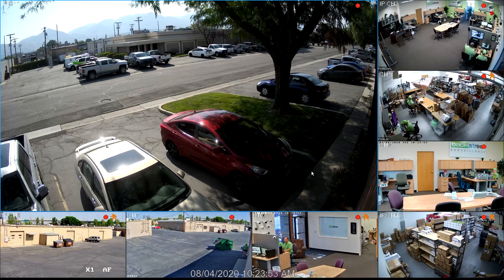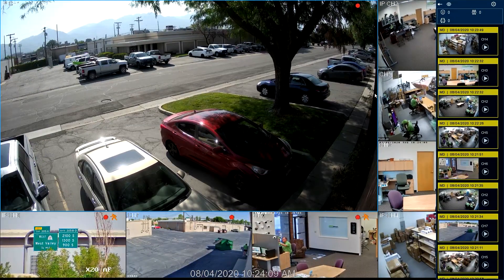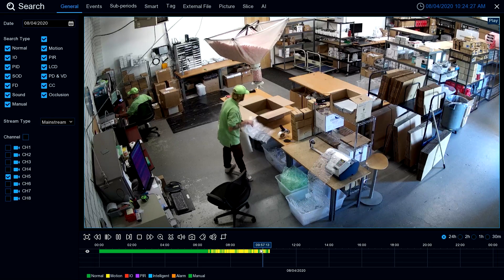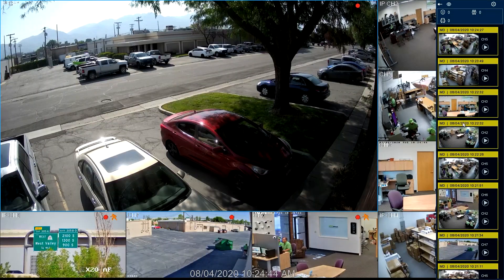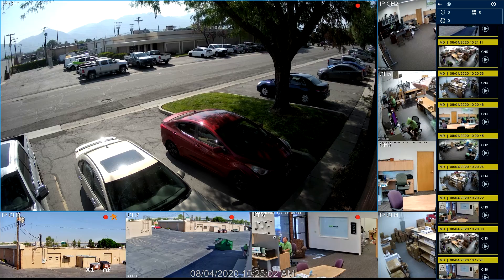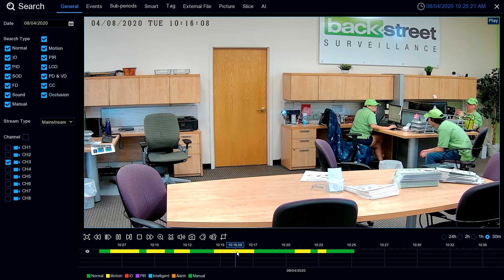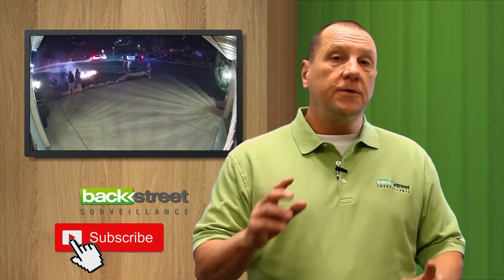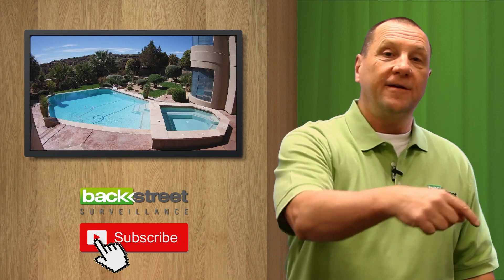ProVue Video Surveillance System - Quick Playback Features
See the ProVue software in action: enabling and disabling quick playback and viewing of quick playback motion activated clips. All of this is done with the simple click of a mouse.

SECURITY CAMERAS MADE SIMPLE Learn everything you need to install a security camera system & get it right the first time.